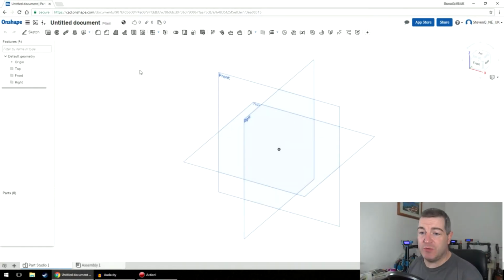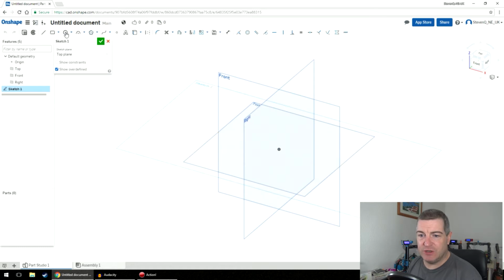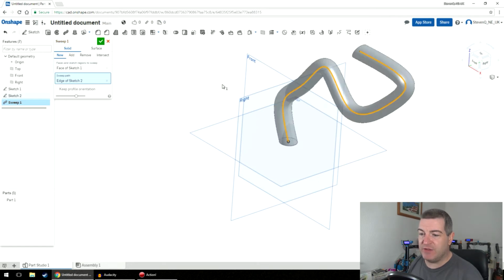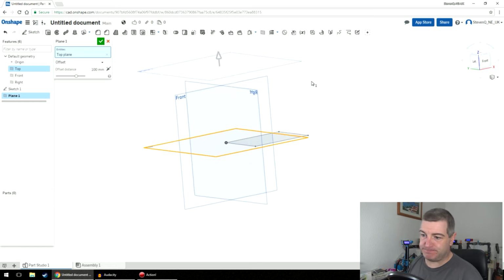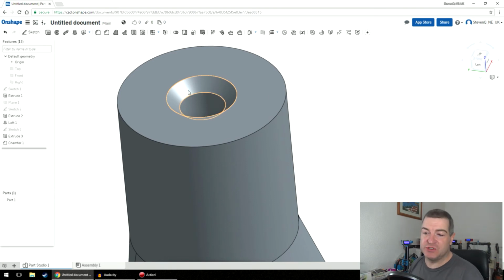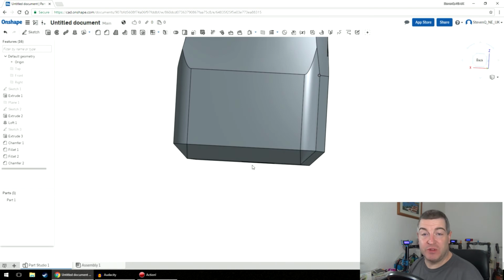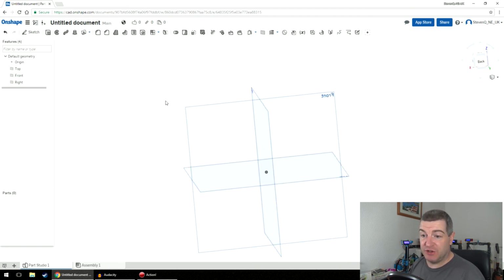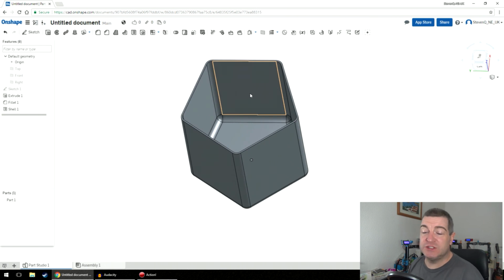Learn CAD Part 6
Part 6 of the Learn CAD series. More OnShape, this time we look at some more complex functions and a little refinement.